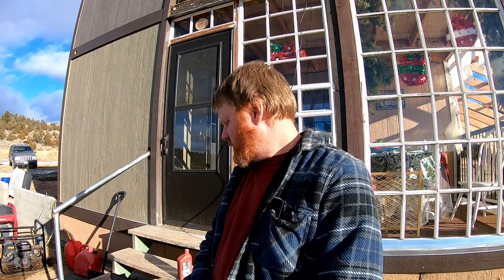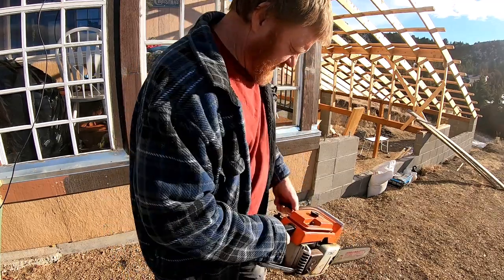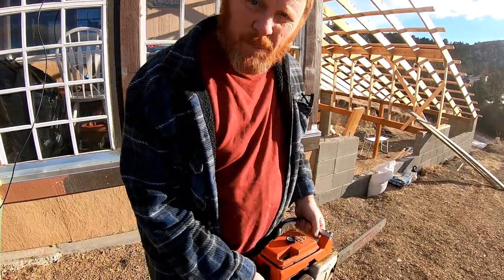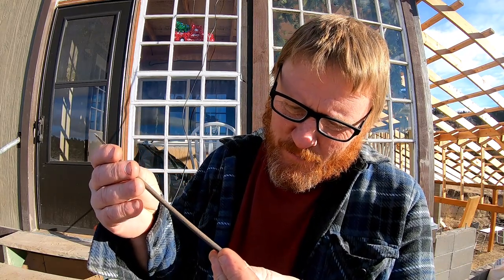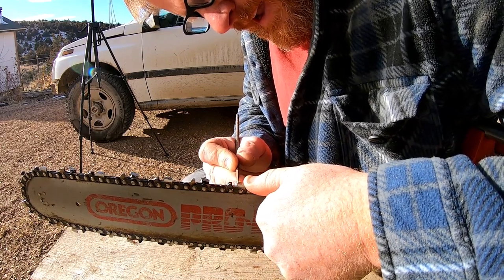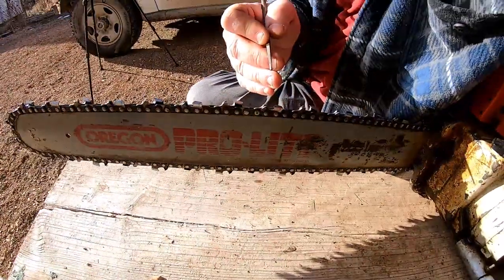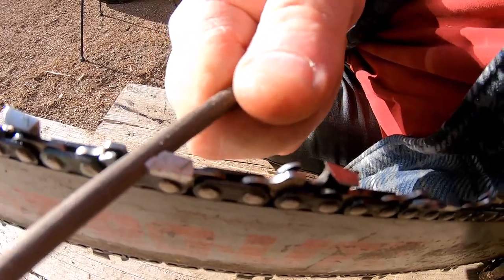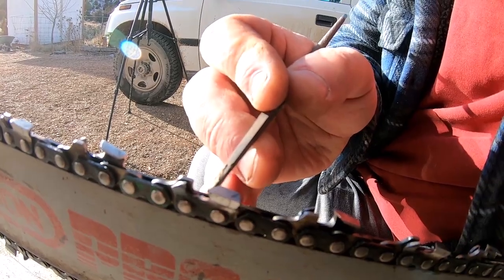Chainsaw secrets, How to sharpen and "tune up" a chainsaw for peak performance, like the pros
In this video I share my knowledge of sharpening and tuning of the bar and chain in order to get peak performance from your saw. I am a third generation logger that was thought when I was very young by my father how to properly sharpen and care for a chain saw. The chain saw was the tool of trade in my family for many years. It was imperative that our tools were well cared for and working at top performance.